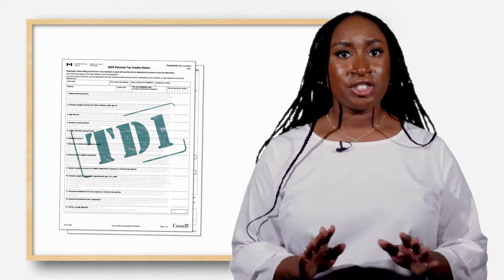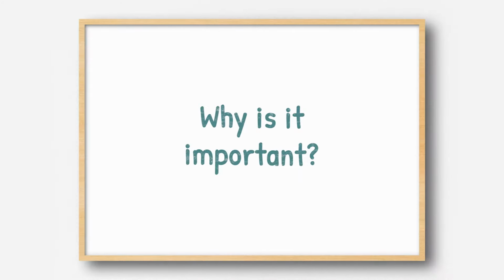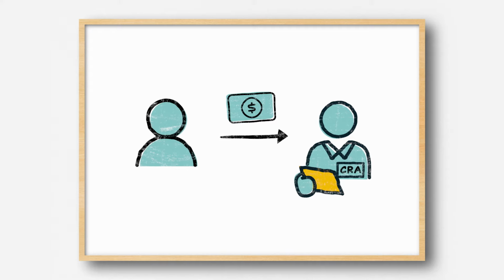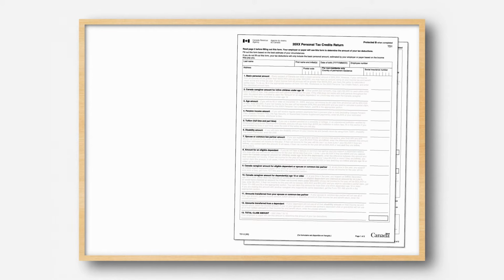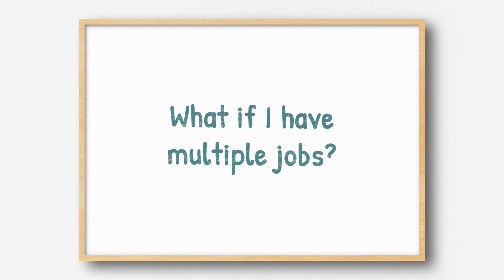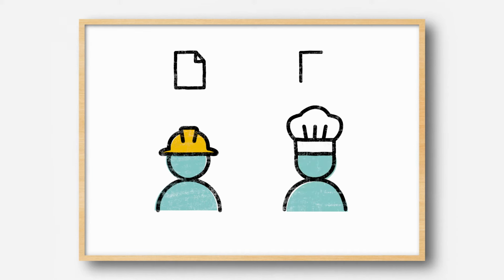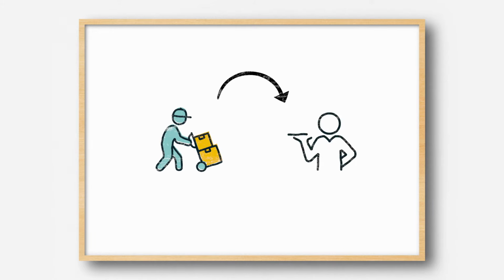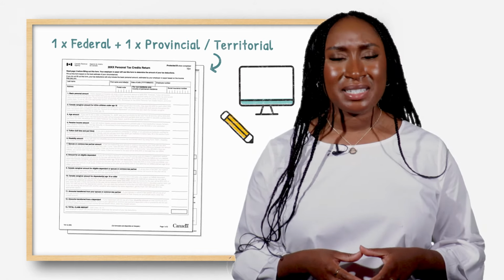Learn about your taxes: The one about the TD1 form, part 1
Congratulations on starting your first job or getting a new one! When starting, your employer probably gave you a form called the Personal Tax Credits Return or TD1 form. It’s super important to fill out your TD1 form correctly. Don’t worry, we’ll help you through the process!

Visit canada.ca/learn-about-taxes to access “Learn about your taxes,” our online learning tool for lessons, quizzes, and other helpful resources: